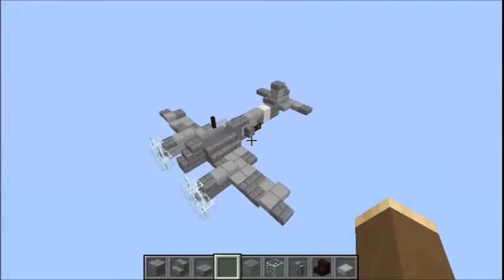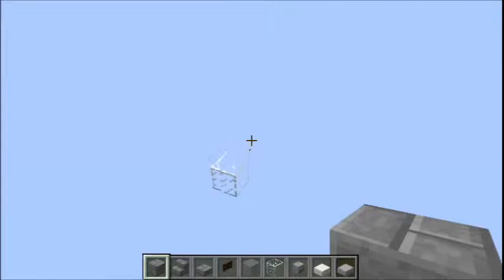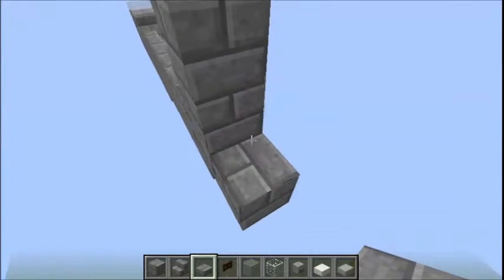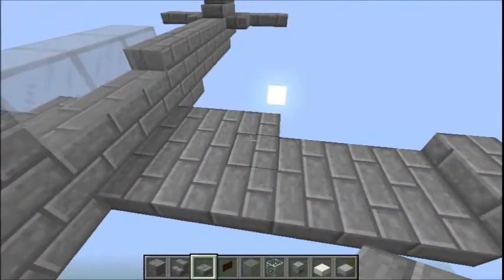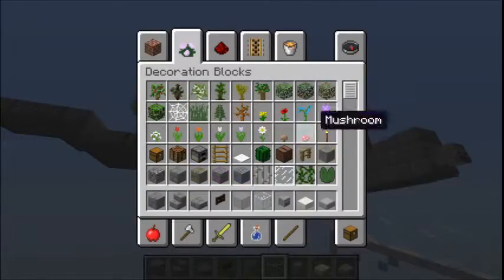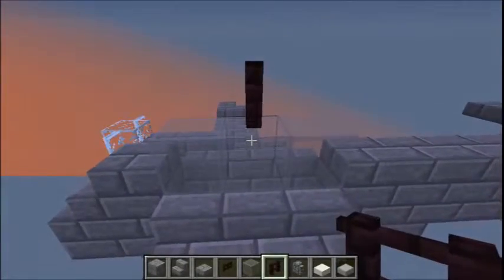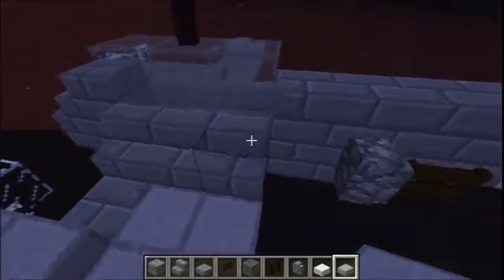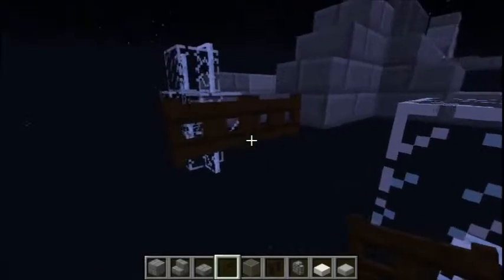Minecraft Me 410 Tutorial